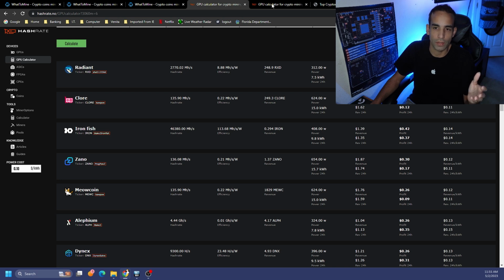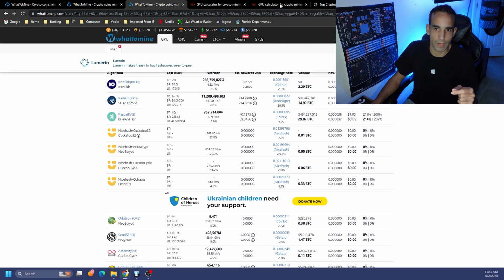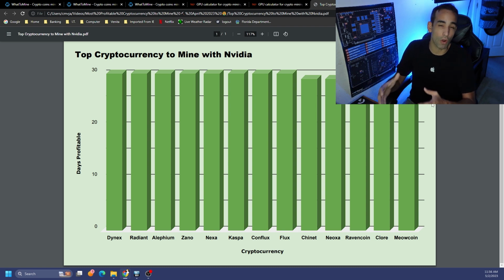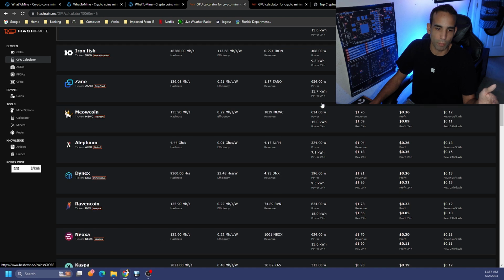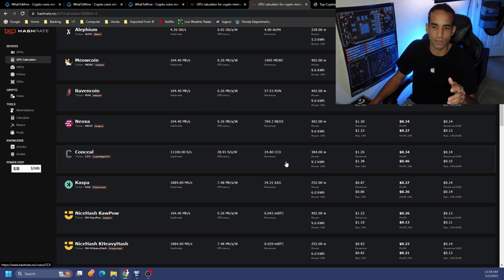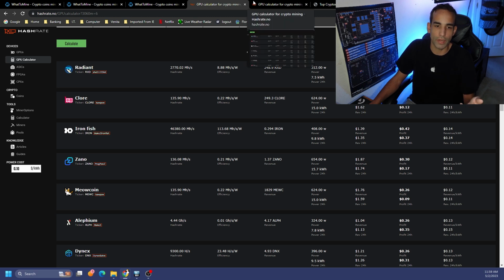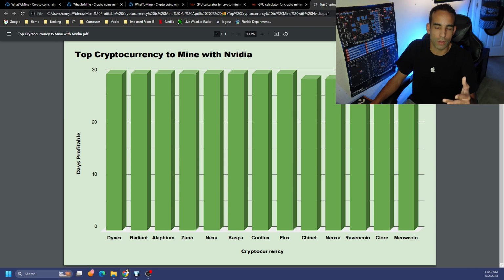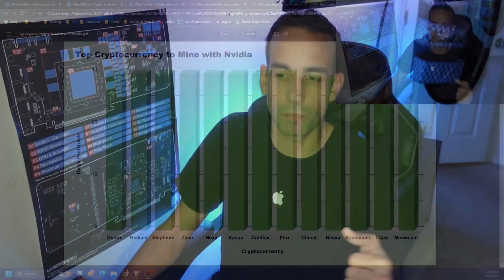Most Profitable Cryptocurrency to Mine ⛏ April 2023 🤑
This is a monthly segment where we review the top cryptocurrencies to mine for the previous month. Allowing us to use the data to help determine what might be the top cryptocurrency coins to mine in the future. However, I always ask for the community's thoughts and help. Let me know yours in the comments below.

:::Send Me Stuff:::
1403 Dunn Ave Ste 2